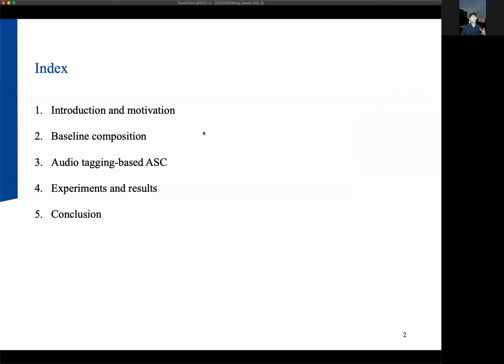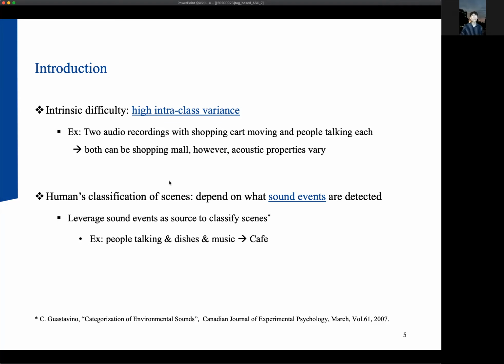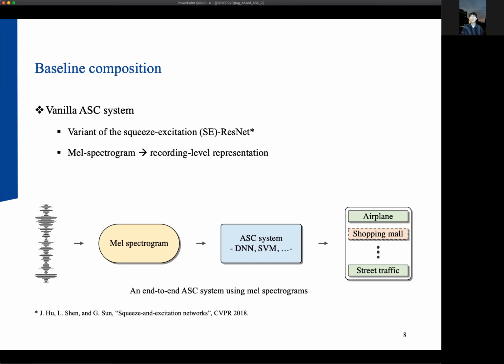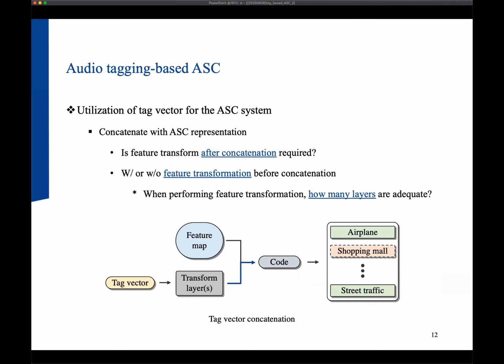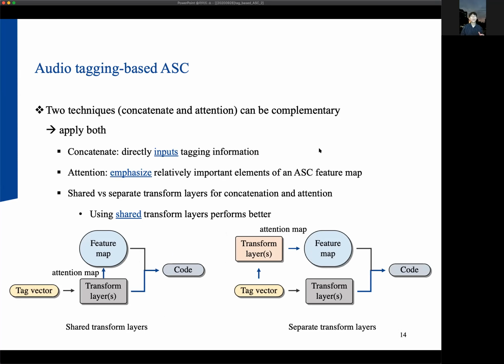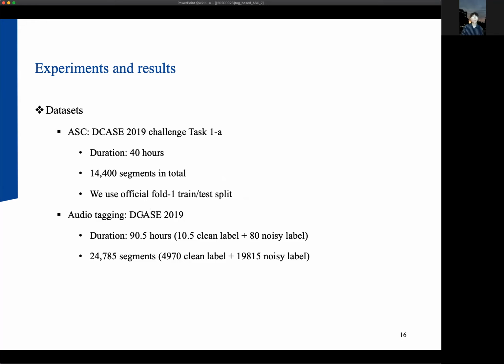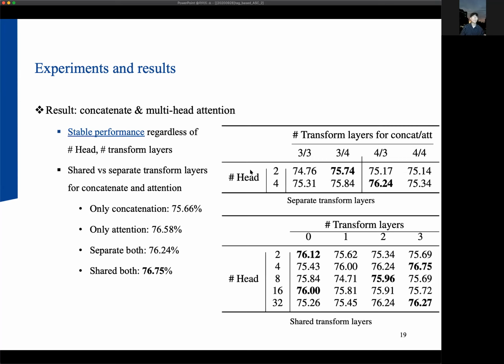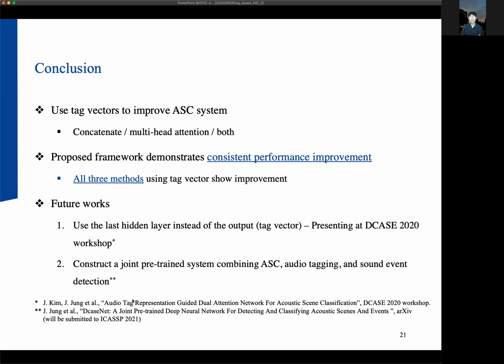Interspeech 2020: Acoustic Scene Classification using Audio Tagging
Acoustic Scene Classification using Audio Tagging